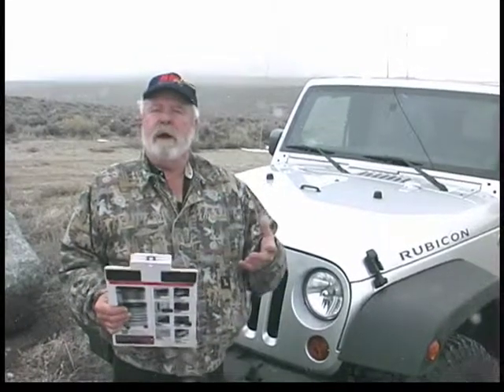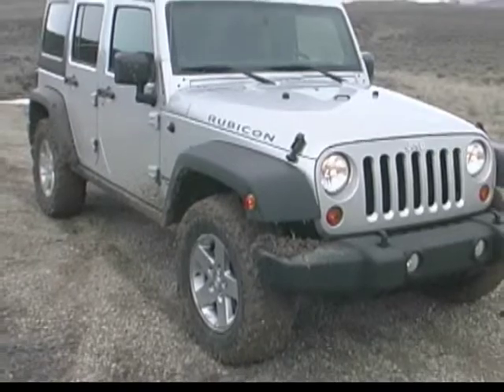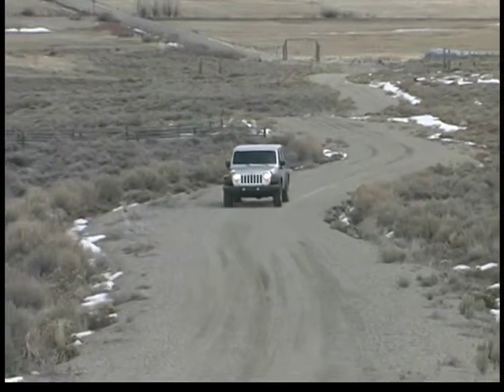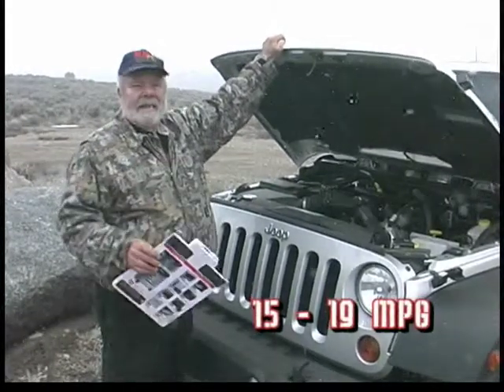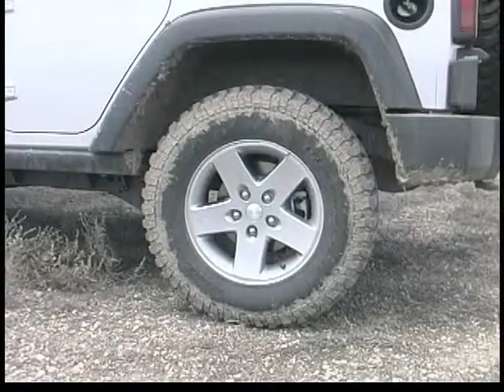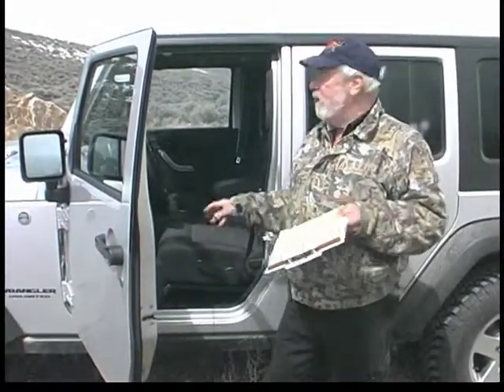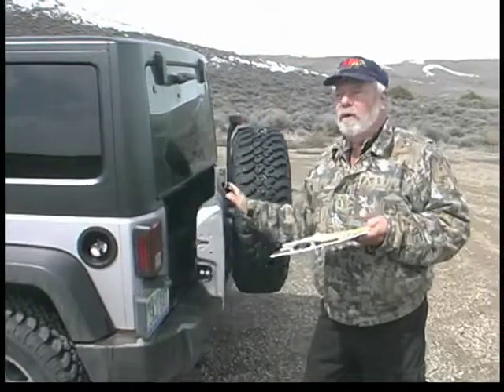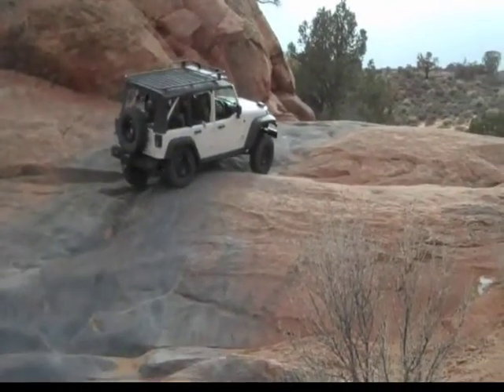Wheels Afield - 2011 Jeep Wrangler Rubicon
Vehicle test.  New 2011 Jeep Wrangler Rubicon